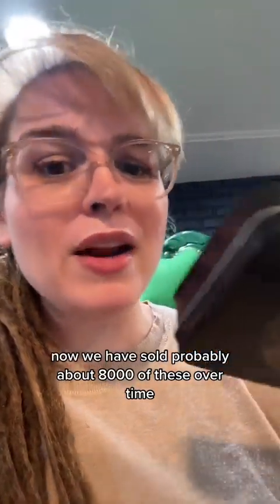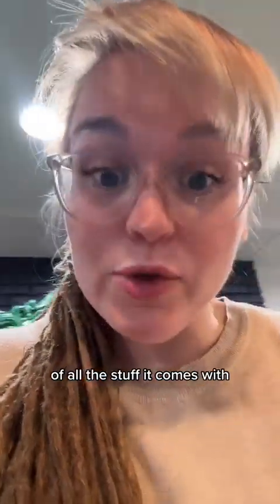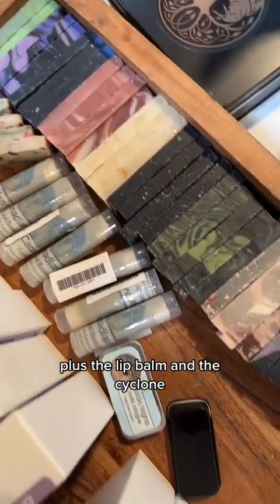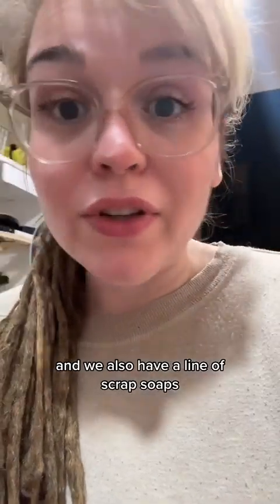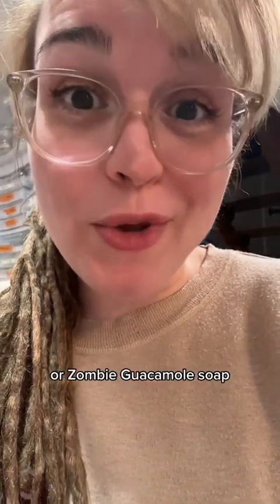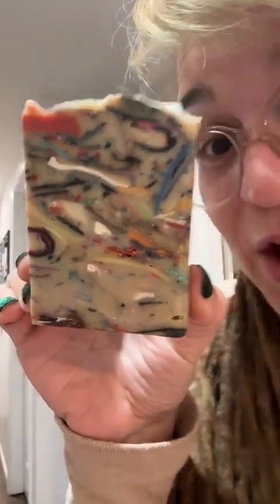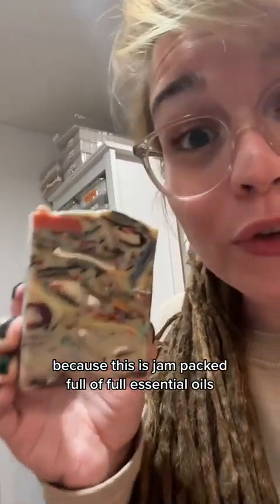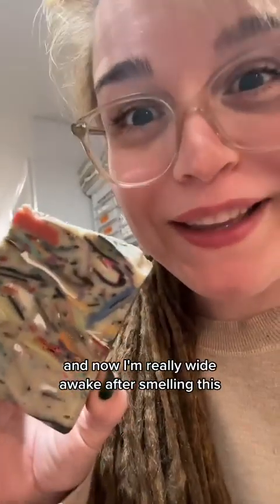About BOV pt2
Body care products made from food by a chef. Perfect for people with sensitives. Our best seller...